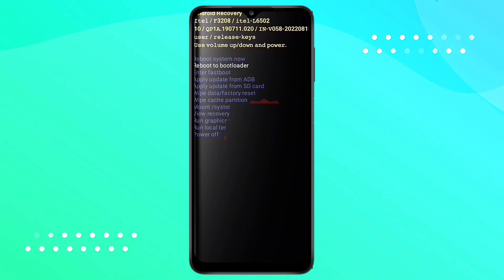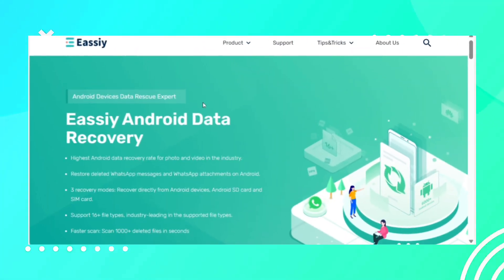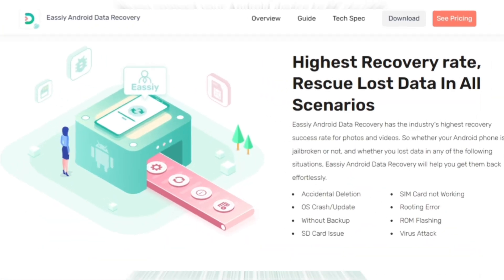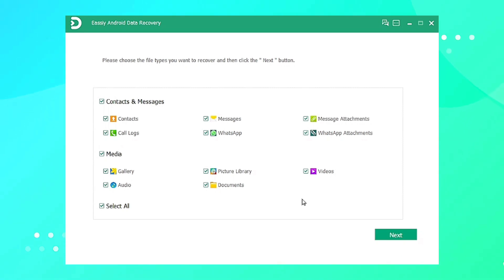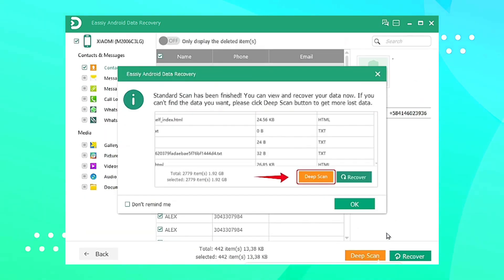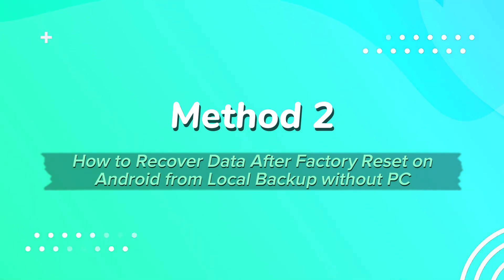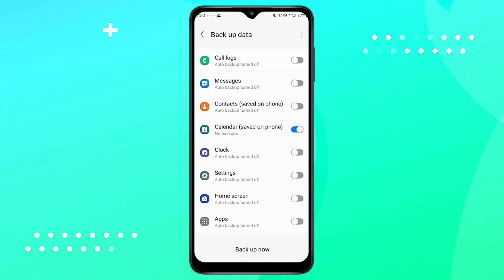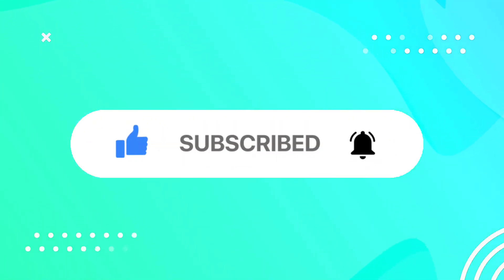How to Recover Data After Factory Reset on Android with/without PC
Does factory reset remove all data permanently Android?
Is it possible to recover data from Android after factory reset?
Have you lost all data due to not backing up data before  factory reset? These data can be easily retrieved in the following 5 ways:

Timestamps:
00:10 How to Recover Data After Factory Reset on Android without PC
01:05 How to Recover Data After Factory Reset on Android From Local Backup without PC

Eassiy Android Data Recovery can recover data from Android devices, Android SD card and SIM card to help you find 16+ file types. And it can scan 1000+ deleted files in seconds from kinds of apps like Whatsapp, Facebook and Snapchat and support with 6000+ Android devices. Therefore, with Eassiy Android Data Recovery you can successfully find your lost files safely.